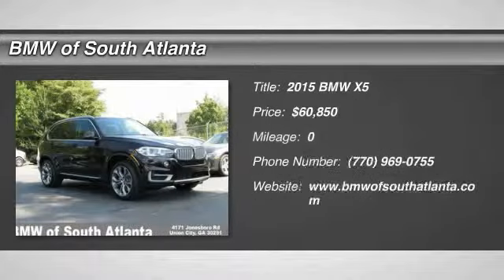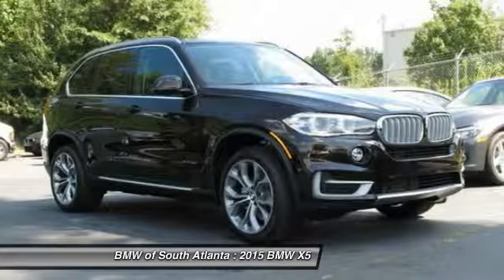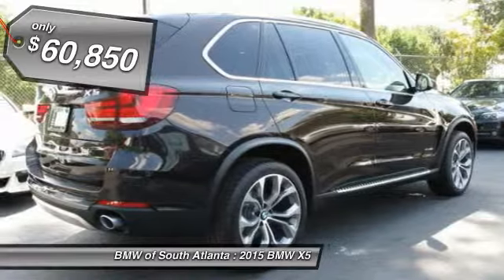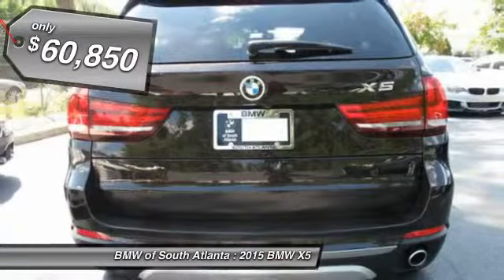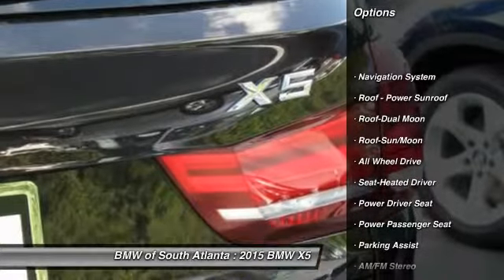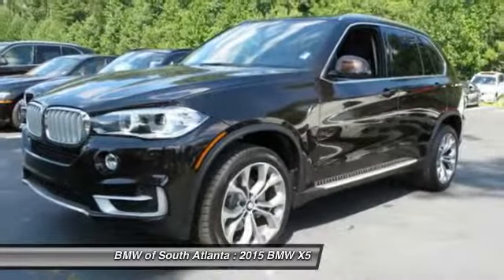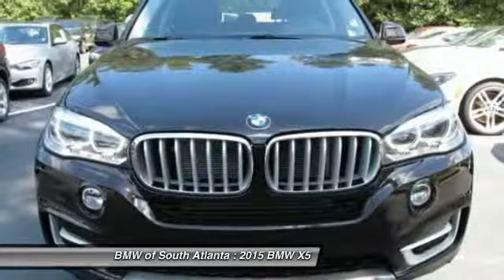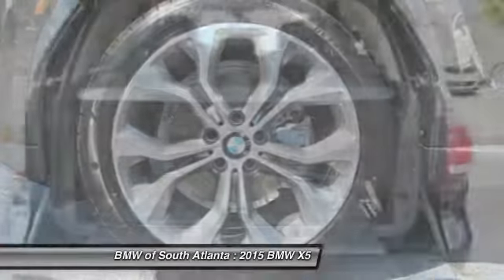2015 BMW X5 Union City Atlanta B7073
BMW of South Atlanta Union City, Georgia  is a New Certified Pre-owned, and Used dealership offering new 2014 BMW's, Used BMW's.

BMW of South Atlanta, GA is a GREAT place to find New, Certified Pre- Owned and Used inventory.

New Inventory
2015 BMW 228i Coupe
2014 BMW 320i Sedan
2014 BMW 320i Sedan
2014 BMW 320i Sedan
2014 BMW 320i Sedan
2014 BMW 320i Sedan
2014 BMW 320i Sedan
2014 BMW 320i Sedan
2014 BMW 328i Sedan
2014 BMW 328i Sedan
2014 BMW 328i Sedan
2014 BMW 328i Sedan
2014 BMW 328i Sedan
2014 BMW 328i Sedan
2014 BMW 328i Sedan
2014 BMW 328i Sedan
2014 BMW 328i Sedan
2014 BMW 328i Sedan
2014 BMW 328i Sedan
2014 BMW 328i Sedan
2014 BMW 328i Sedan
2014 BMW 328i Sedan
2014 BMW 328i Sedan
2014 BMW 328i Sedan
2014 BMW 328i Sedan
2014 BMW 328i Sedan
2015 BMW 328i Sedan
2015 BMW 328i Sedan
2015 BMW 328i Sedan
2014 BMW 328i xDrive Sedan
2014 BMW 335i Sedan
2014 BMW 335i Sedan
2014 BMW 335i Sedan
2014 BMW 335i Sedan
2014 BMW 335i Sedan
2015 BMW X5 xDrive35i - $60850

Don't miss this 2015 BMW X5. Make a great choice today with this must-have vehicle. Learn more about this vehicle by contacting the dealership today and complete your driving dreams.